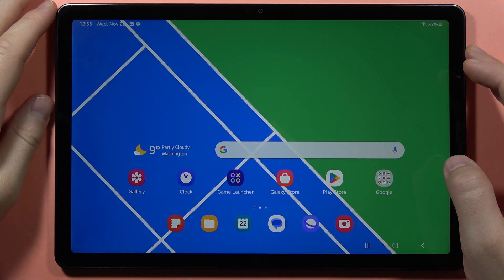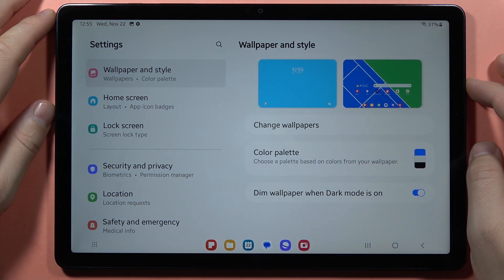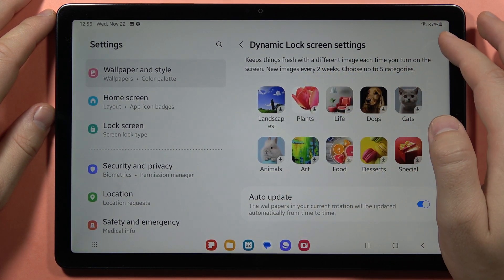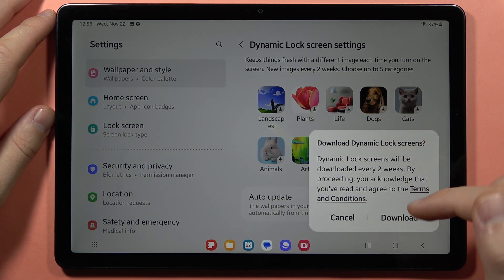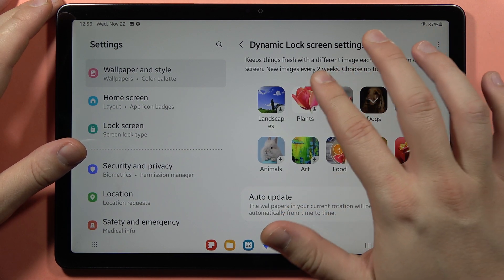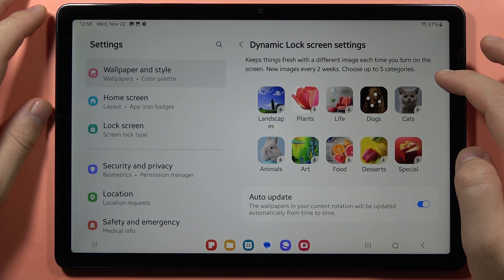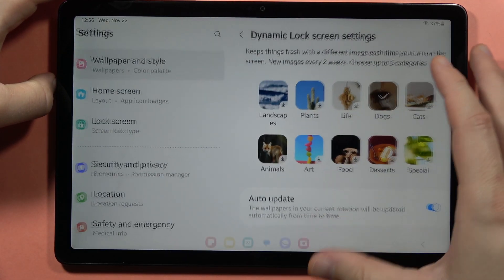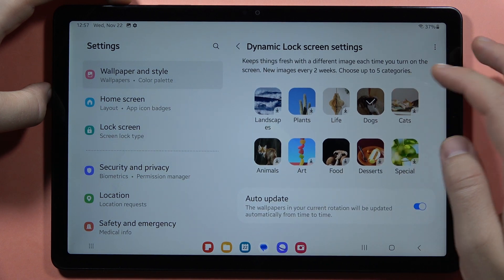Samsung Galaxy Tab A9/A9+ Turn On/Off Auto Wallpaper Change on Lock Screen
Take control of your Samsung Galaxy Tab A9 or A9+ by learning how to turn on/off auto wallpaper change on the lock screen with this video guide. Join me as I walk you through the steps to customize the lock screen wallpaper settings, allowing you to enjoy a dynamic and visually appealing experience on your tablet.